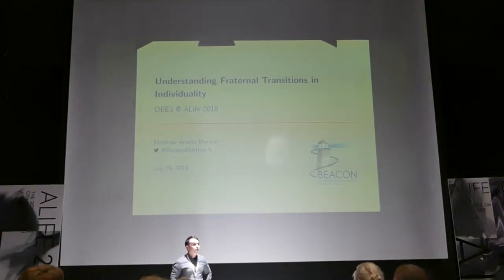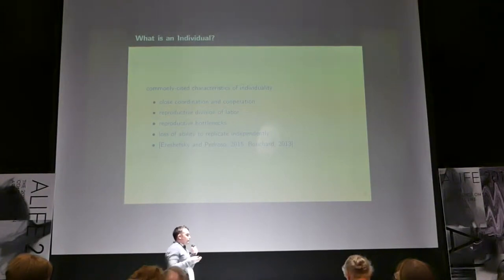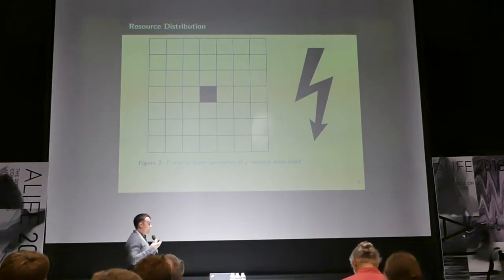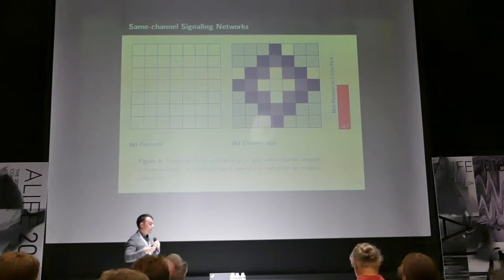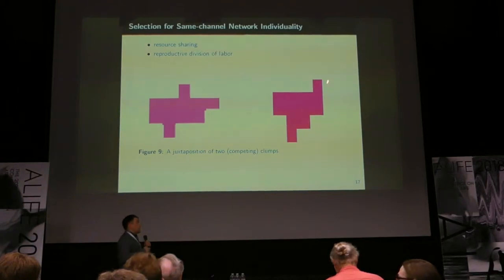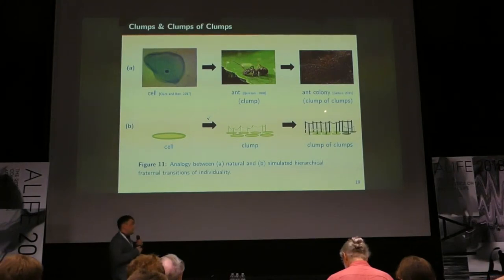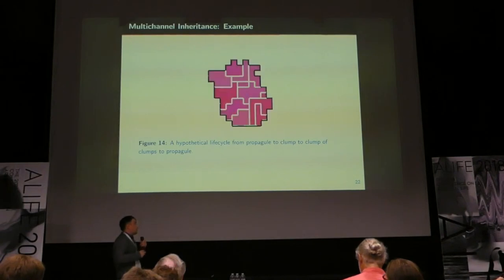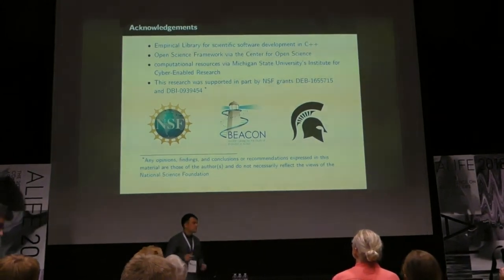Understanding Fraternal Transitions in Individuality (presented by Matthew Andres Moreno)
Presentation of the paper "Understanding Fraternal Transitions in Individuality" by Matthew Andres Moreno and Charles Ofria.